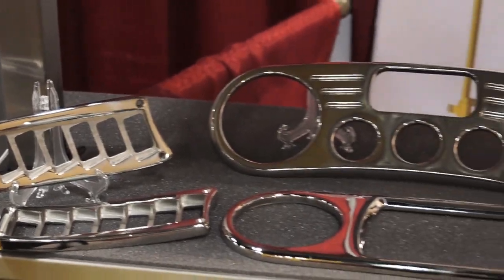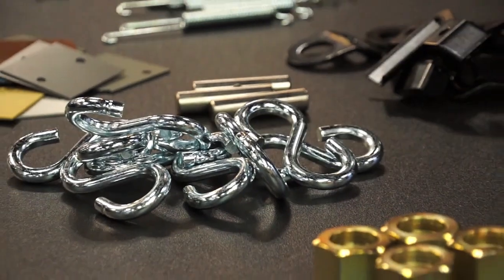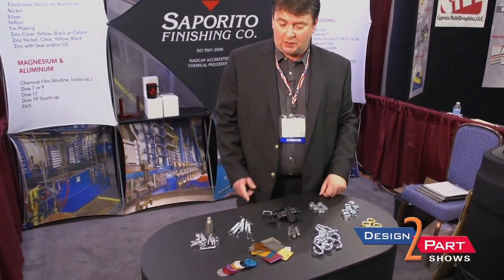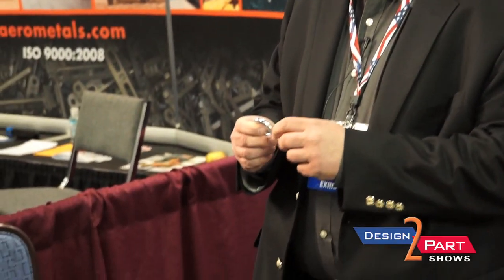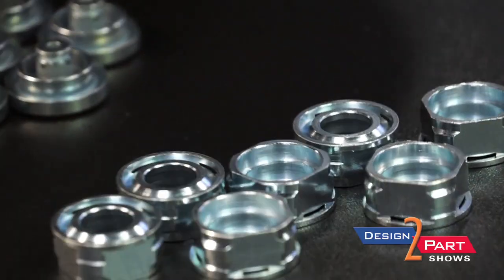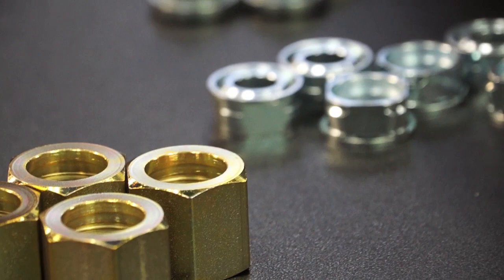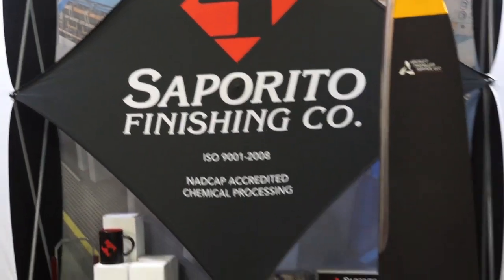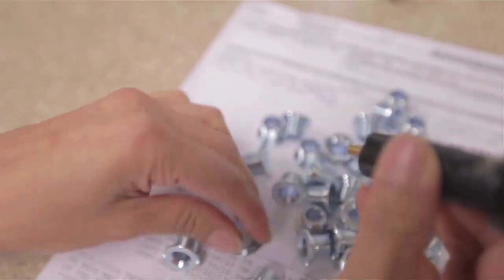Best Aluminum Anodizing, Metal Finishing in the Midwest | Saporito Finishing Co. | Cicero, IL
Saporito Finishing Co. is another preferred American supplier of contract manufacturing services you will find only at a Design-2-Part trade show

Saporito Finishing Company, your single source for metal finishing requirements for aluminum and magnesium anodizing, metal plating, and other metal finishing services. They are equipped to handle a variety of other specific metal finishing requirements, including NH35 for Magnesium, Hardcoat Anodize, and Sulfuric Anodizing.

Saporito Finishing Company offers invaluable consulting services to better meet the needs of their clients. Their clients represent some of the Midwest's most respected industrial companies, and come to Saporito from throughout Illinois, Indiana, Iowa, Michigan and Wisconsin.

A 135,000 square foot finishing facility includes a metal finishing processing area, supplemented by a full service chemical laboratory. Strict quality control testing procedures will insure your parts have a superior finish. Their metal plating, anodizing, tumbling, and deburring processes are in accordance with dozens of industry and military specs.